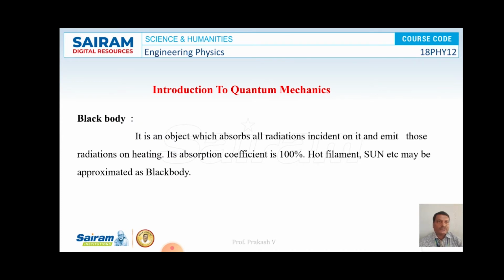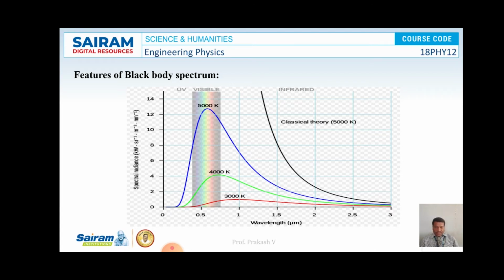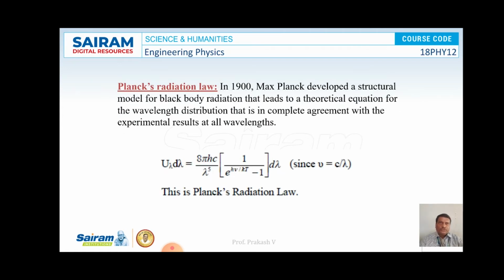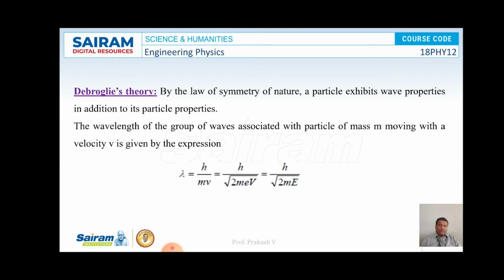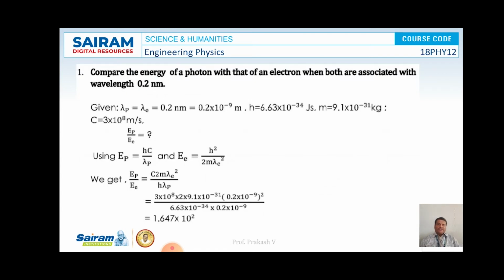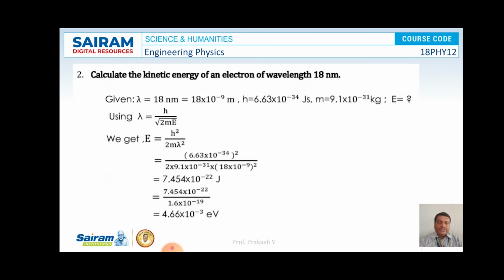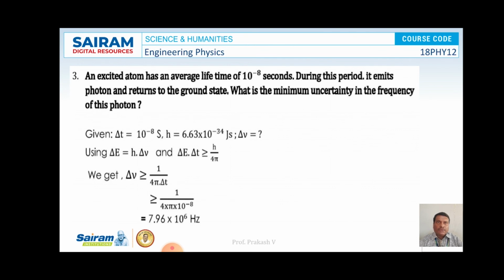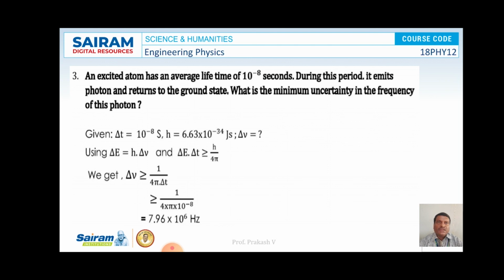Lecture Video_18PHY12_Module 4_Introduction to Quantum Mechanics_Prakash V